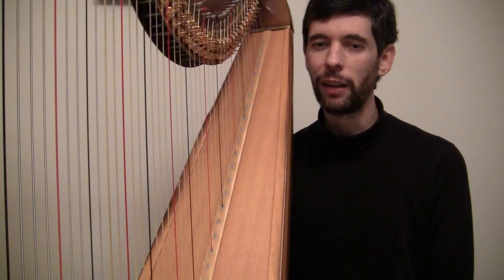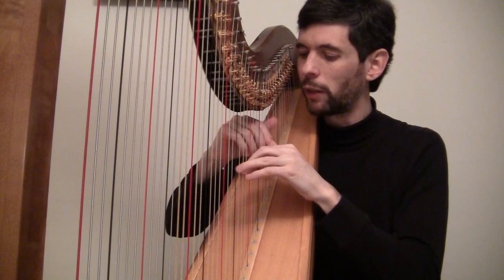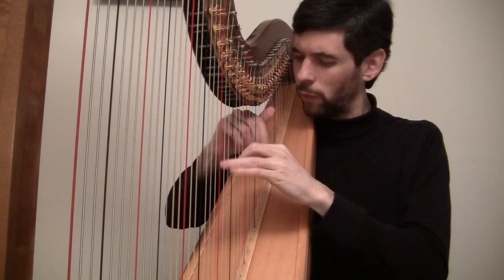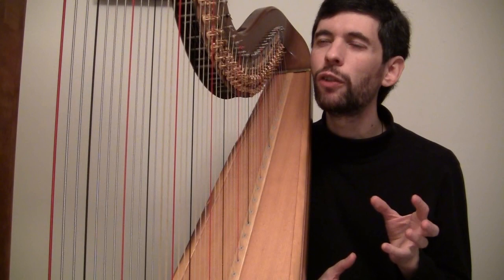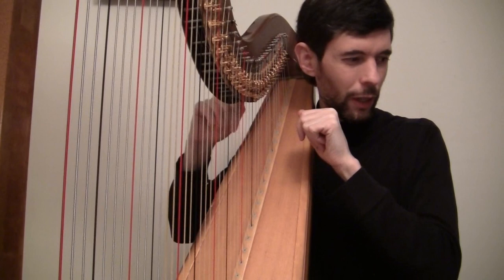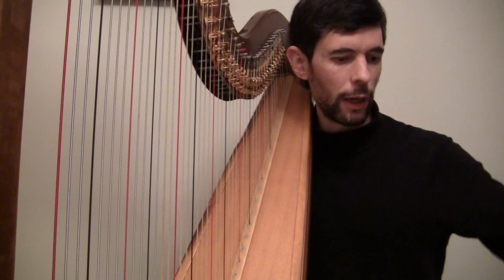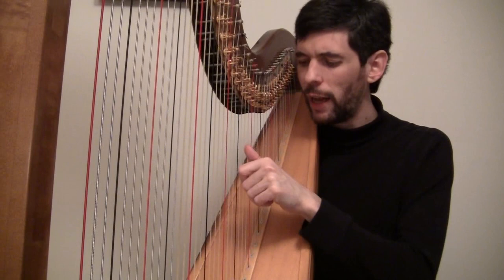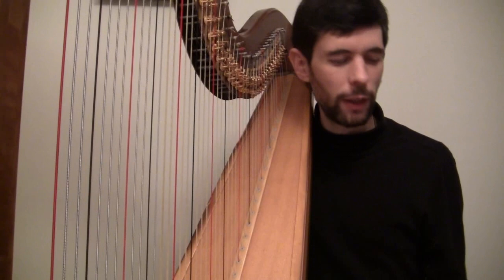An in-depth look at "A Bird Came Flying" - Harp Tuesday ep. 53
In this episode of Harp Tuesday I take an in-depth look at Anne Vanschothorst's A Bird Came Flying from her book of five original solos.

The piece can be broken into 5 parts, here are time links to when I start talking about each part:
Start - Page 1  1:50
Page 2  12:15
Page 3   18:56
Pages 4+5   24:50
Page 6   30:15

Information on ordering the music book of A Bird Came Flying can be found

You can watchAnne Vanschothorst's beautiful music video of one of the other pieces in the book (I Feel Different)

Here's audio from a concert I gave last summer of A Bird Comes Flying + I Feel Different

Harp Tuesday is once every two week video series about the harp.  An easy to navigate list of Harp Tuesday episodes can be found